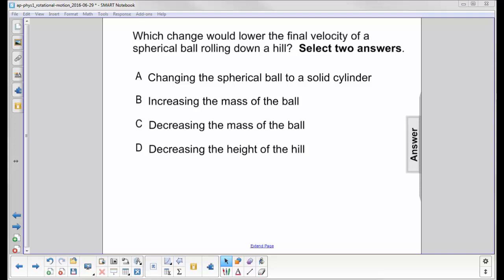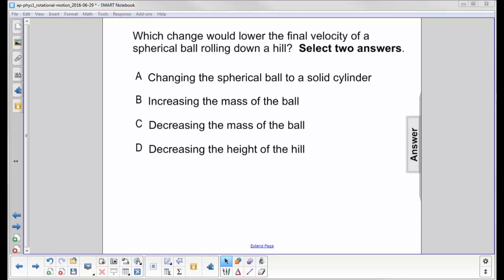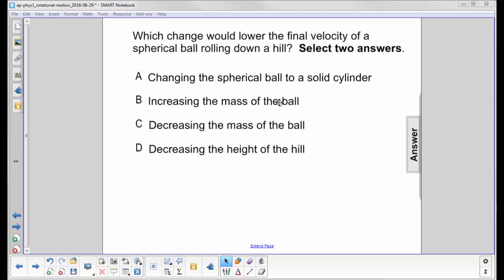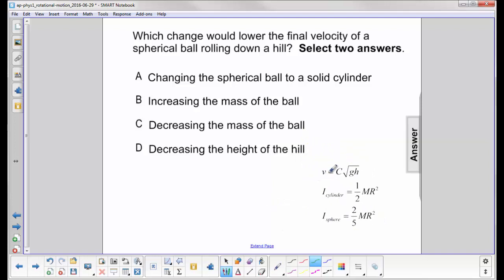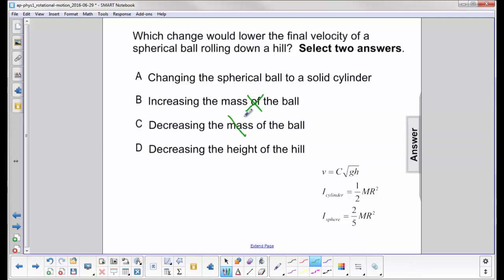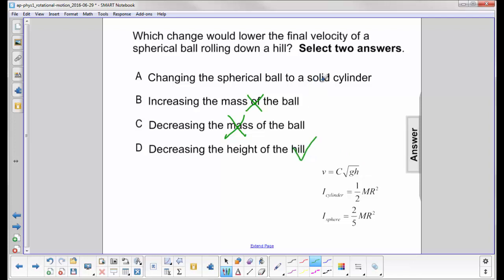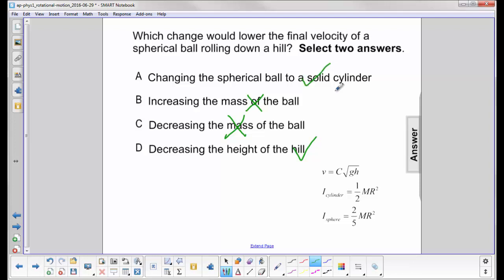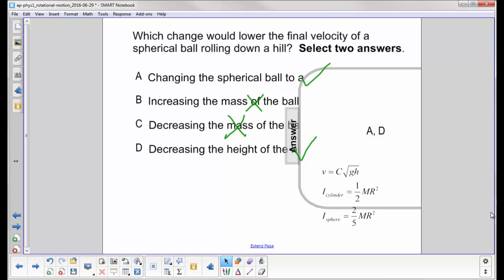AP 1 Rotational Motion Question 45